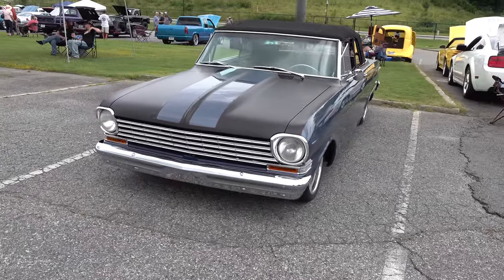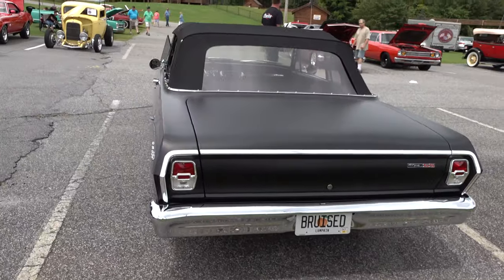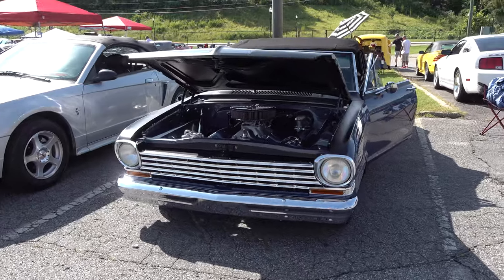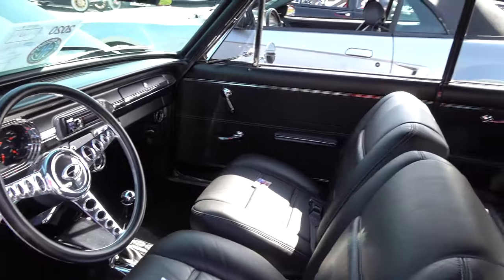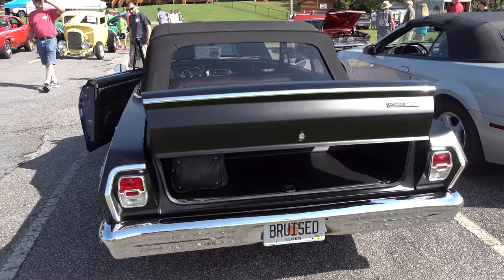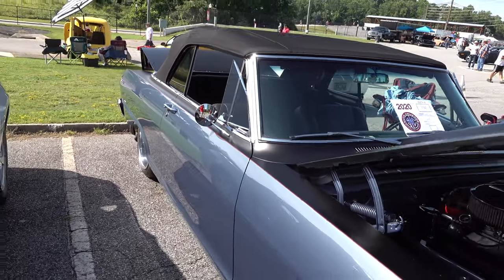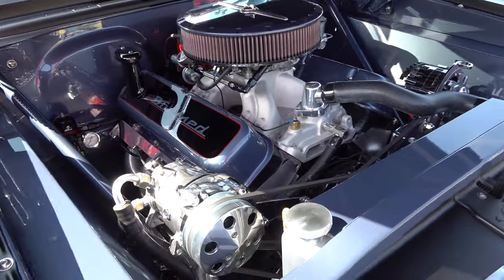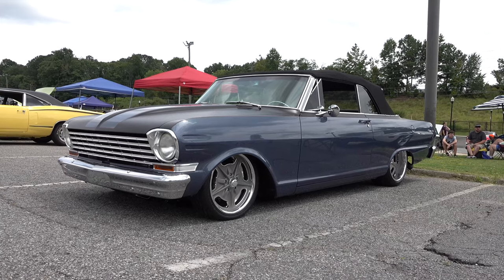1963 Chevrolet Chevy II Nova "Bruised" Convertible 2020 Auto Crusade Car Show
In this video from the 2020 Auto Crusade Car Show in Cumming Ga I caught up with "Bruised" a 1963 Chevrolet Chevy II Nova convertible...The name of the car comes from the black and blue paint colors chose to cover it...LOL..Tammy Ray is the owner and You may recognize her name from the past Ridler winner "Gold Digger" ...This car will also win awards but it wasn't built for that as you will see this one was built to drive...Three pedals and 4 gears connected to a Big Block Chevy will make sure it will get you were you want to go..The interior is all custom but not over the top...A modern stock style..It's all leather and very fitting for this build...Wheels are always a personal choice and no one set will please everyone...I dig the ones they chose to run on this 1963 Chevrolet Chevy II Nova Convertible from the 2020 Auto Crusade car show. I am a big fan of these ChevyII/Nova and you really don't have to do a lot to make them cool...This one has been taken to the perfect level...It will run and drive like a new car...It has plenty of horsepower to get it down the road...But it's not so custom you wouldn't want to drive it..Cool build for sure..Check it out!